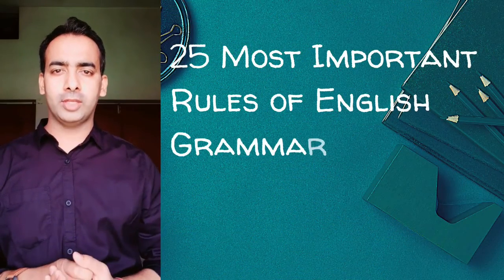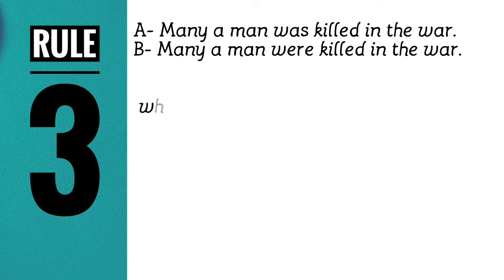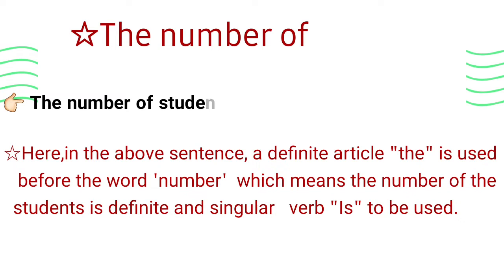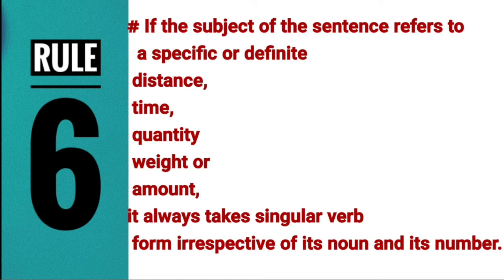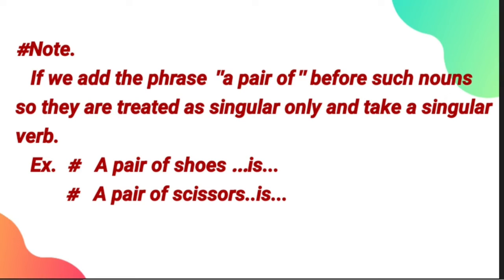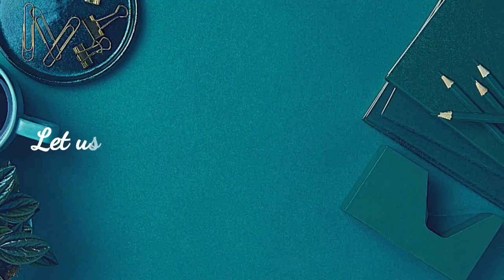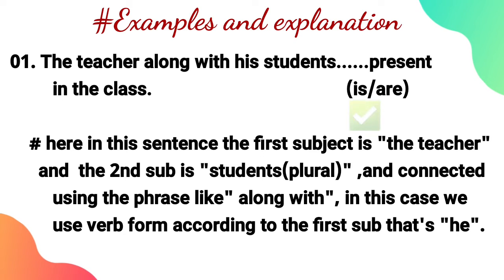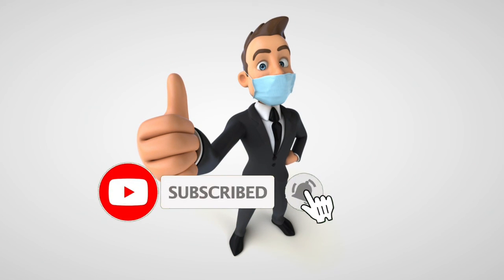15 Most important Rules of English Grammar